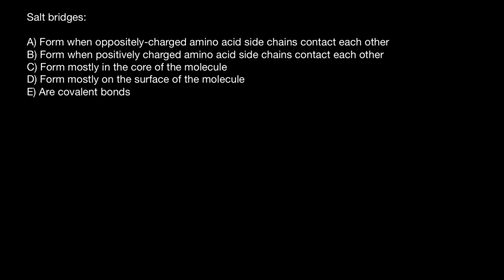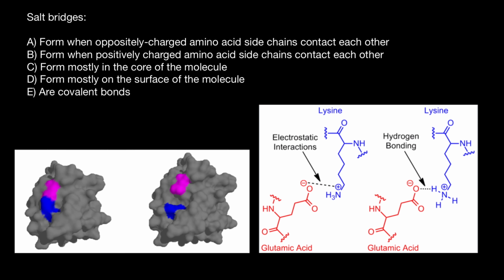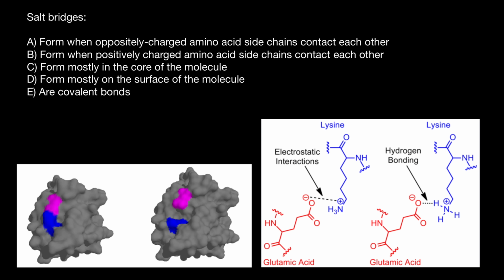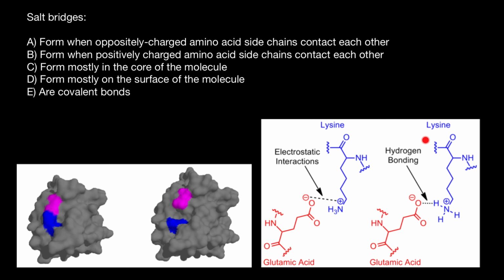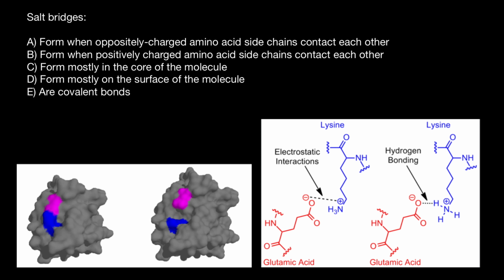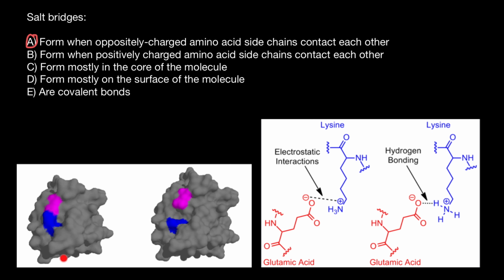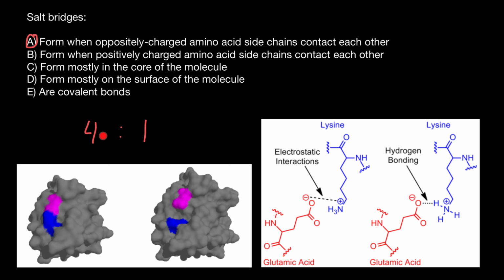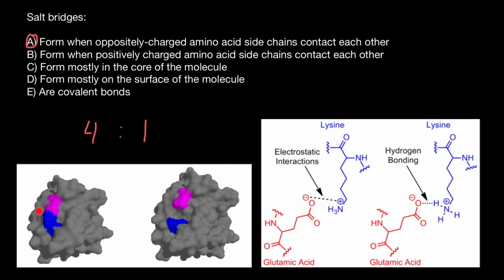Salt bridges in proteins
Salt bridges in proteins are bonds between oppositely charged residues that are sufficiently close to each other to experience electrostatic attraction. They contribute to protein structure and to the specificity of interaction of proteins with other biomolecules, but in doing so they need not necessarily increase a protein's free energy of unfolding.
The salt bridge most often arises from the anionic carboxylate (RCOO−) of either aspartic acid or glutamic acid and the cationic ammonium (RNH3+) from lysine or the guanidinium (RNHC(NH2)2+) of arginine.

Salt bridges:

A) Form when oppositely-charged amino acid side chains contact each other
B) Form when positively charged amino acid side chains contact each other
C) Form mostly in the core of the molecule
D) Form mostly on the surface of the molecule
E) Are covalent bonds